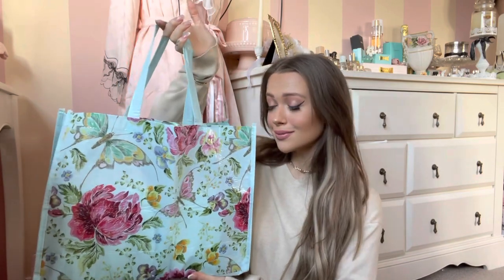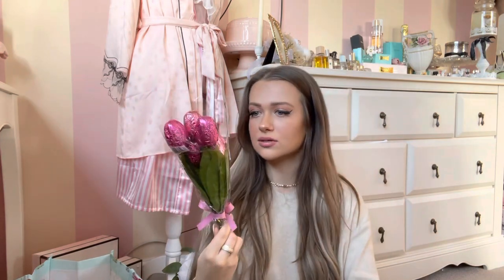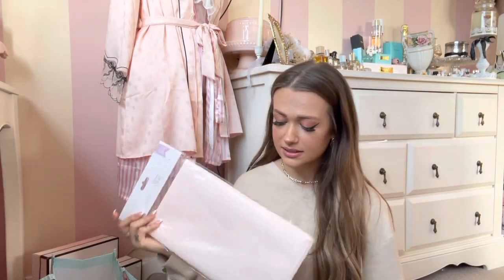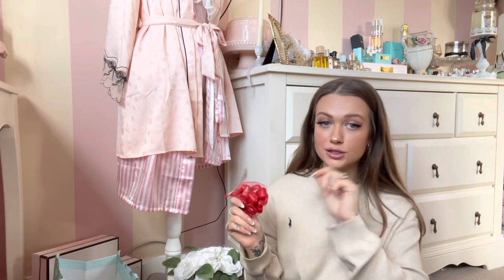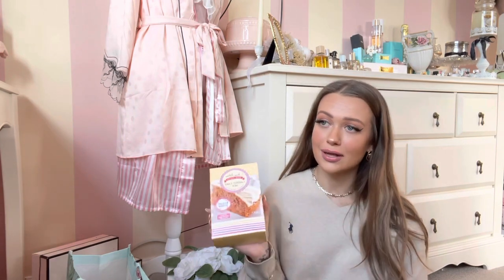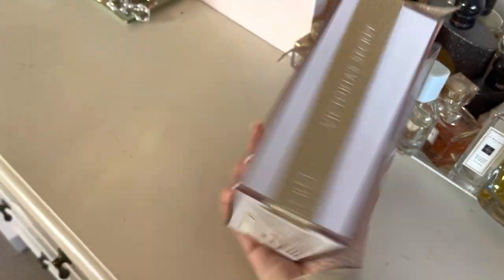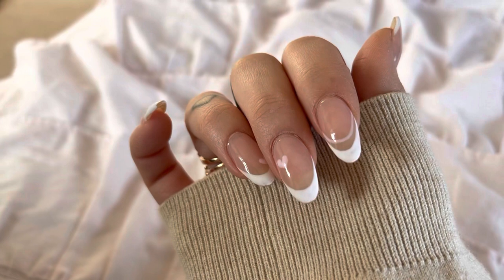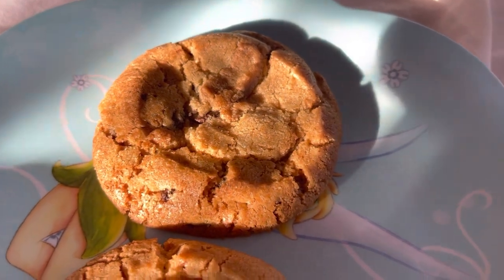Home bargains haul and random girly vlog 💗